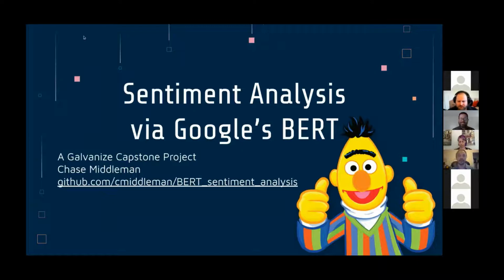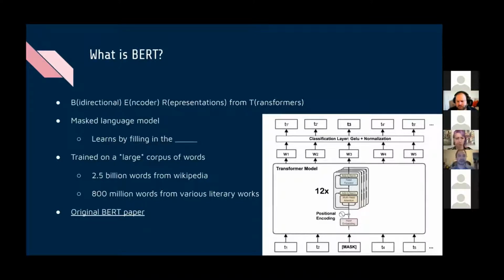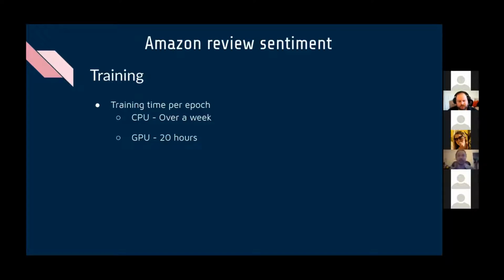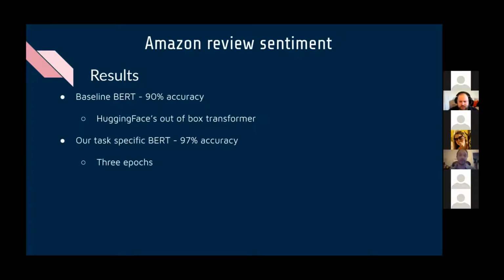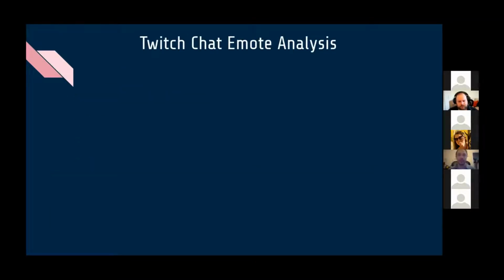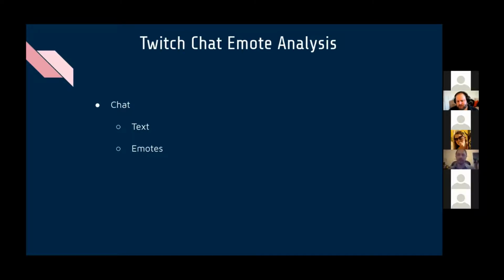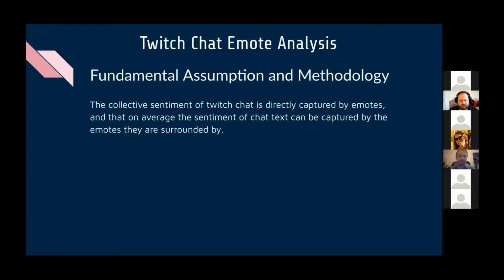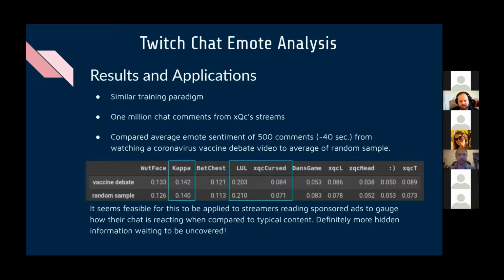Sentiment Analysis with Google's BERT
Google's BERT model was trained for two tasks: +/- sentiment classification for Amazon.com product reviews, and emote analysis of chat on the livestreaming platform Twitch.tv.